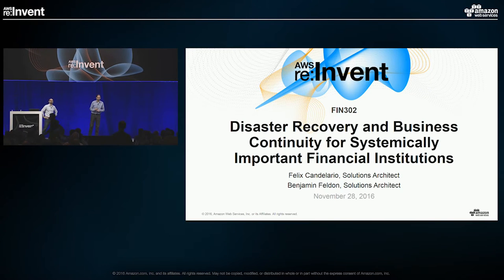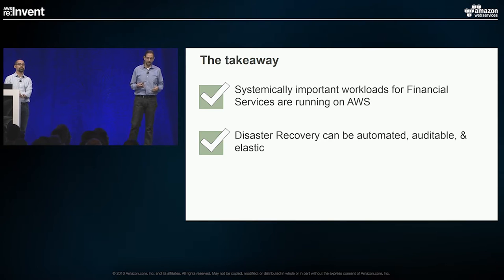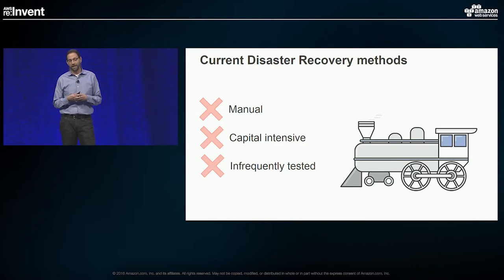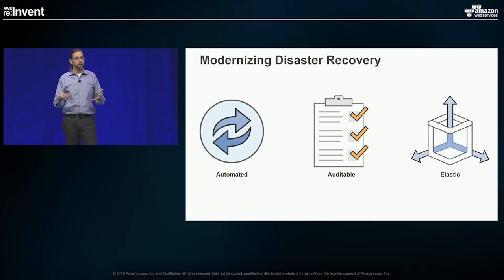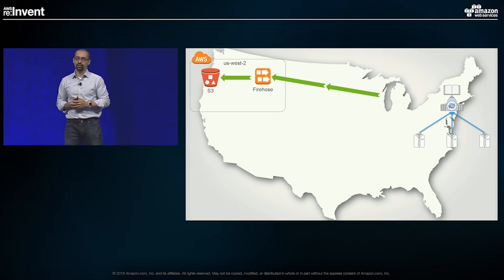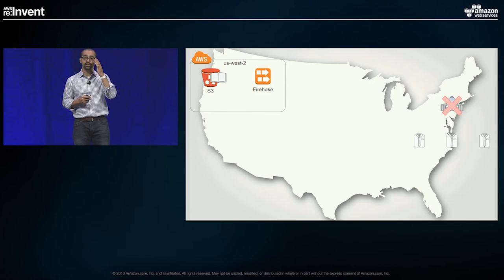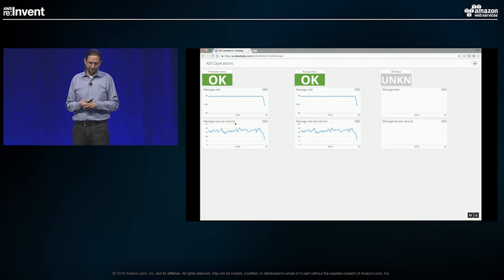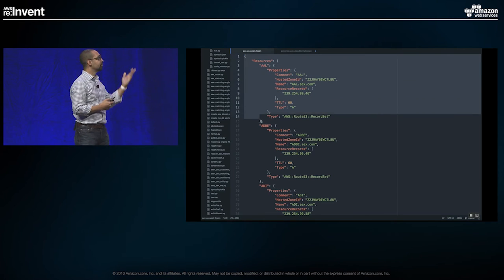AWS re:Invent 2016: Disaster Recovery & Business Continuity for Financial Institutions (FIN302)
Modern financial services organizations rely heavily on technology and automated systems to run business-as-usual. However, if this technology were interrupted by natural disasters or other events, there could be a devastating impact on investors and market participants, and in turn your reputational brand. In this session, we provide a step-by-step disaster recovery solution employed by a major exchange. This solution leverages Amazon EC2 Container Service to provide Docker containers, Weave Net to support a multicast overlay network that enables high volume multicast feeds in a cloud environment, and AWS CloudFormation for the ability to easily create and manage AWS assets. The session also covers the importance of redundancy (not just operationally, but for SEC compliance reasons as well) and how financial services organizations can increase geographical diversification of their primary and disaster recovery data centers. We dive deep into each major component of the solution.